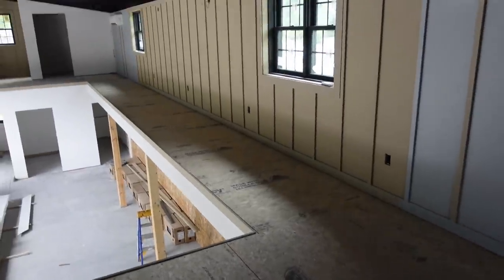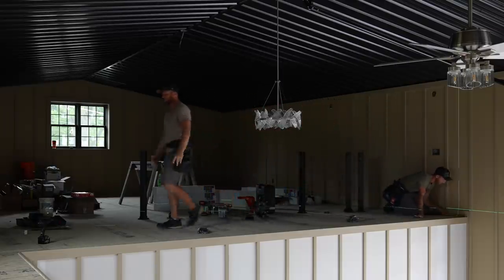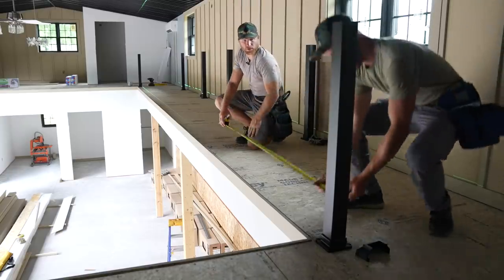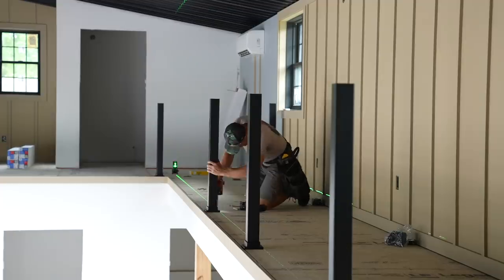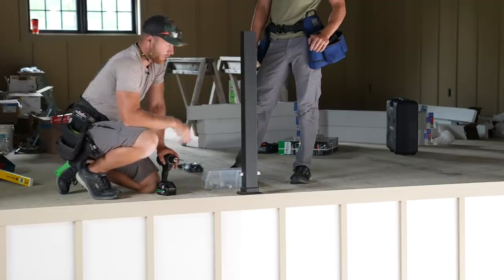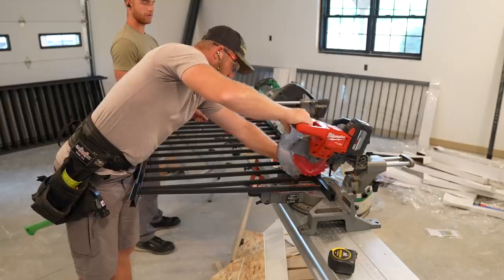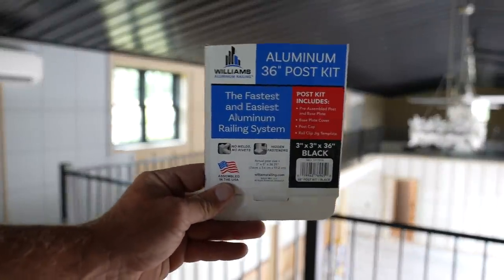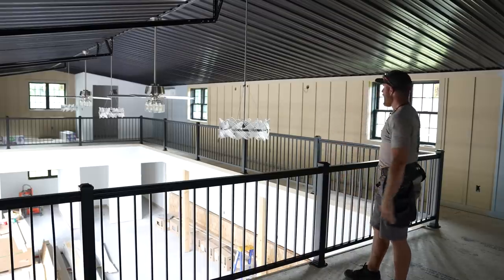Installing Black Aluminum Hand Rail - SUPER EASY OMG 19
Installing Black Aluminum Hand Rail in the music garage is easier that you might think.  In this episode I take you guys thru the process of installing the rails, and I am sure many of you are happy.  So many people were concerned with our safety not having a rail and I can appreciate that.  After this episode, we no longer have to worry about it.

Pick up some ISOTunes for awesome hearing protection and use RRB10 to save!!